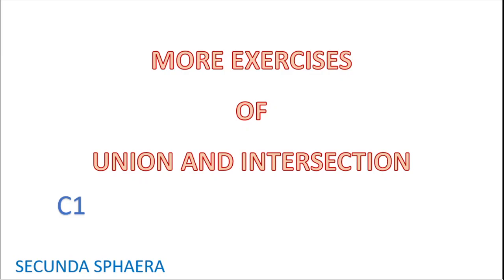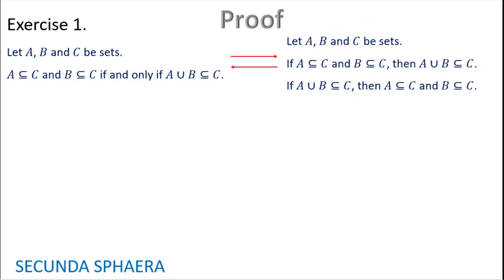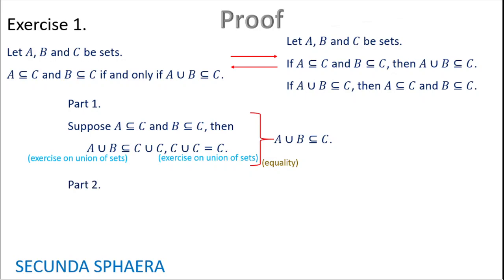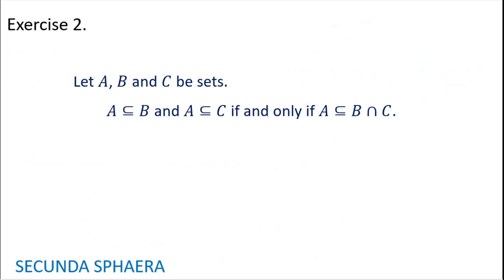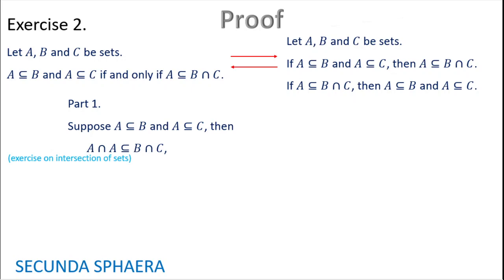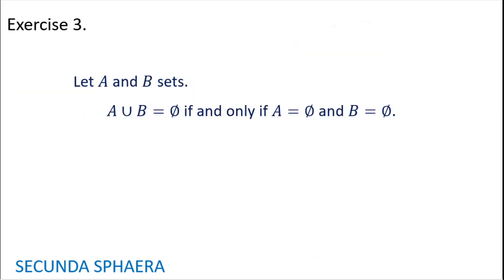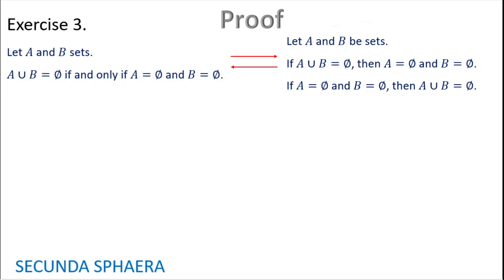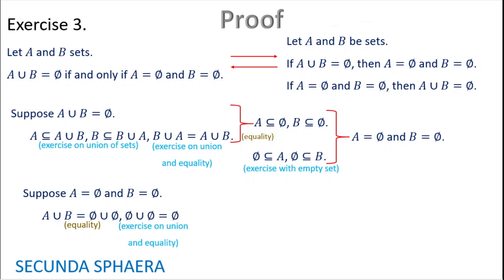Exercises on union and intersection of sets 2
This video presents the proofs of standard exercises of union and intersection of sets.